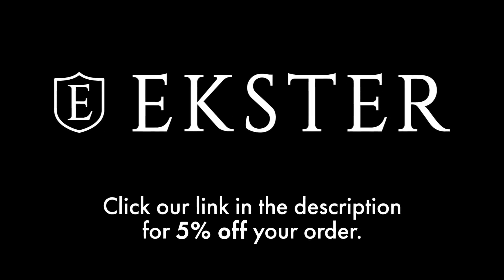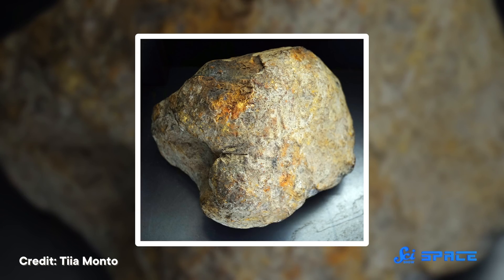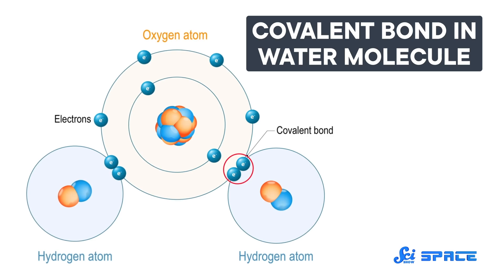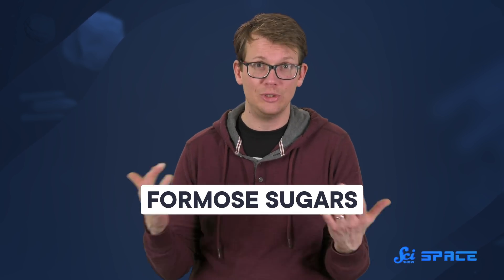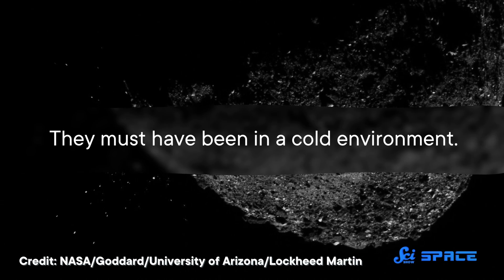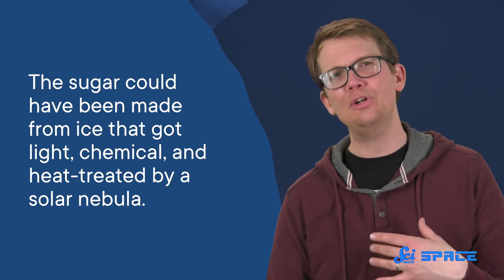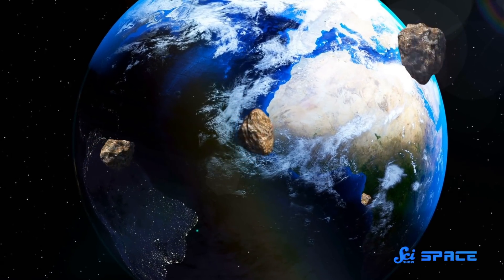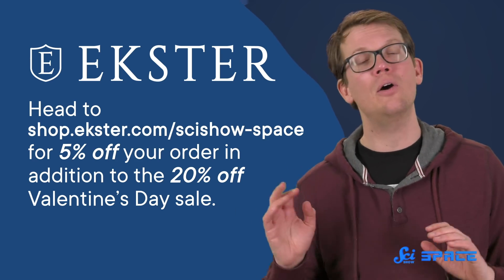The Sweetest Rocks in Space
Sugars aren’t just for munching and crunching, they also make up our genetic code! So what does it mean to find sugars INSIDE meteorites?